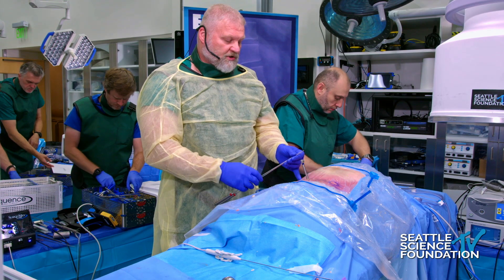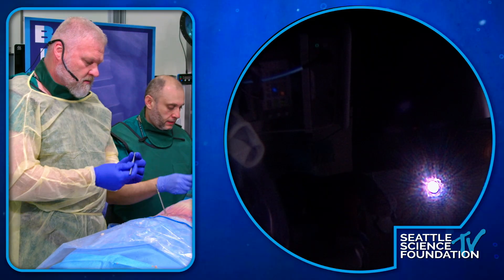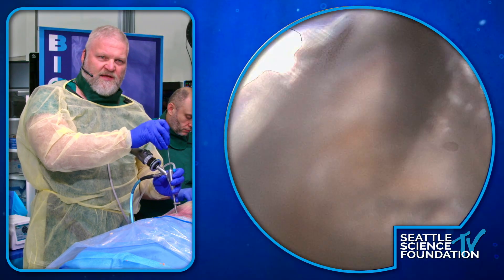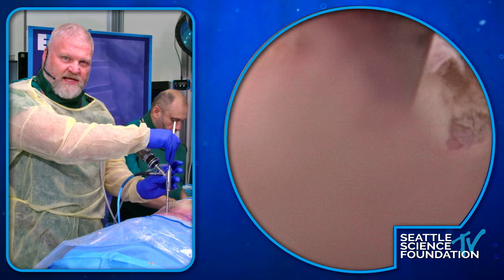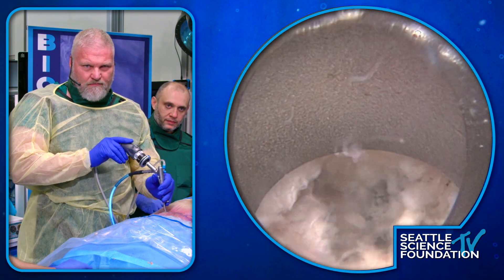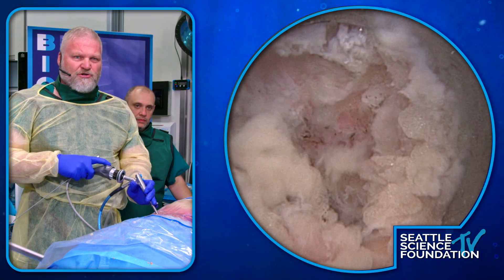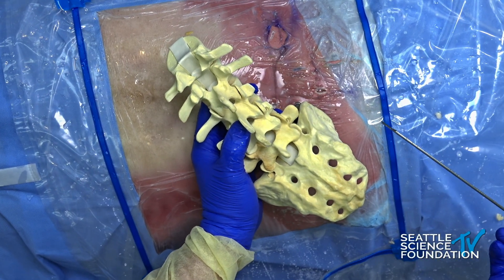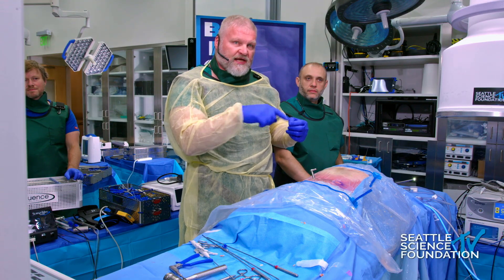Efficient Bony Decompression: Endoscopic Osteotome - Raymond Gardocki, M.D.